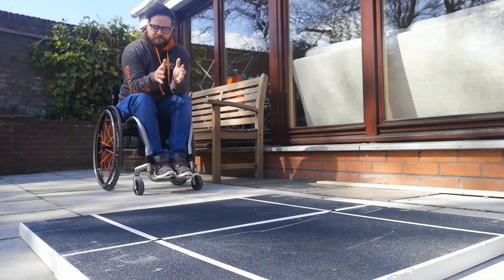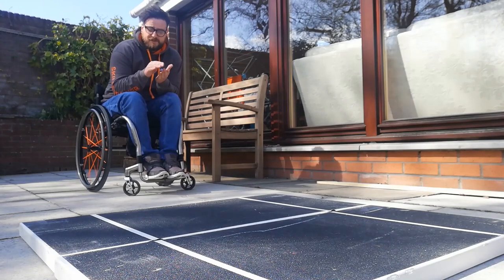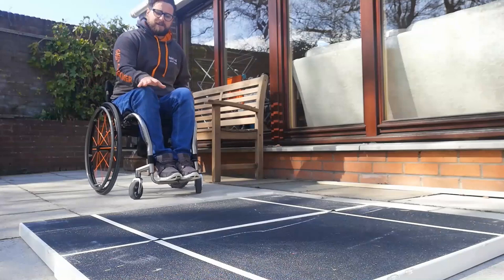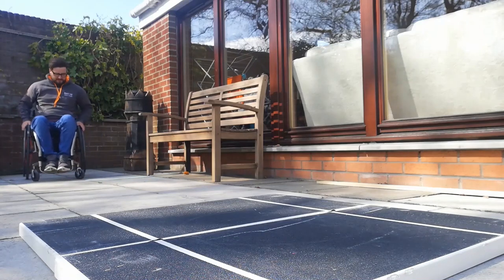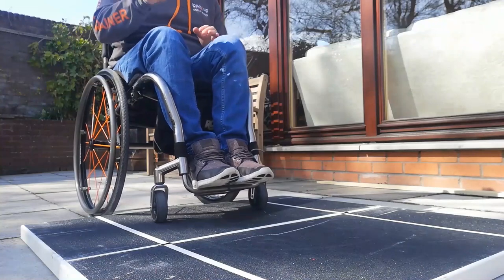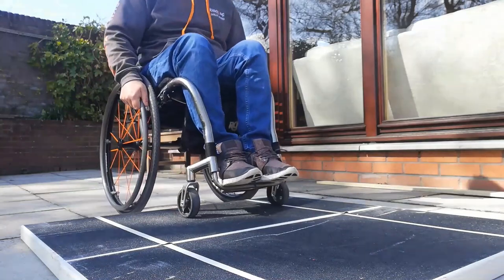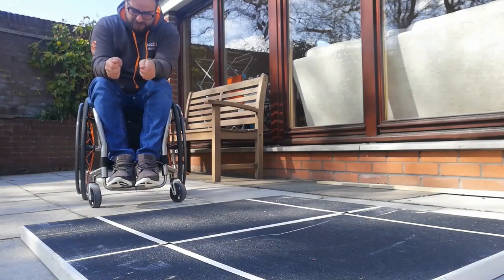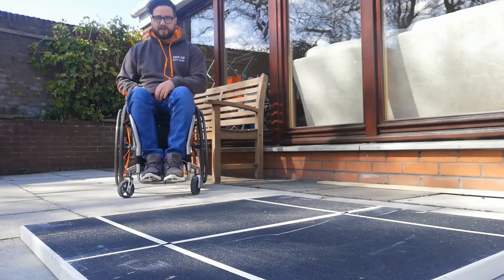Wheelchair skills with Rich part 9: Going up kerbs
Rich shows off how to go up a small kerb safely.

Download the Back Up wheelchair skills training app and practice wherever you are.

Follow the links below to learn more about our fantastic wheelchair skills sponsors, Coloplast and Shoosmiths